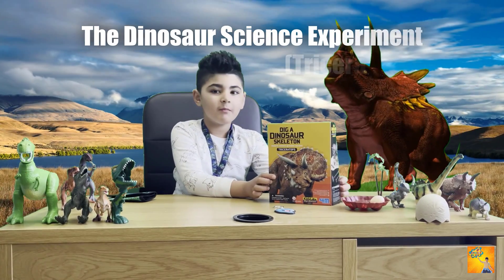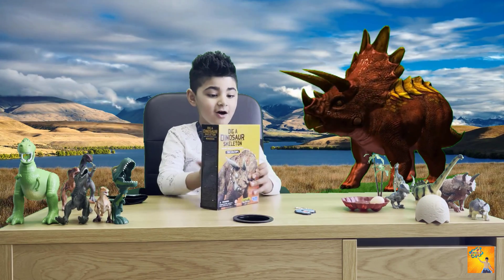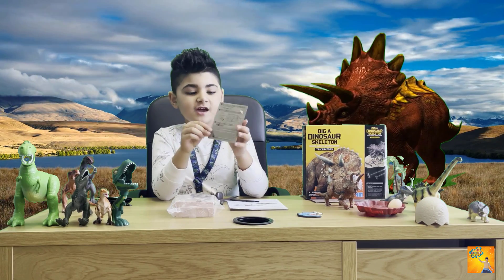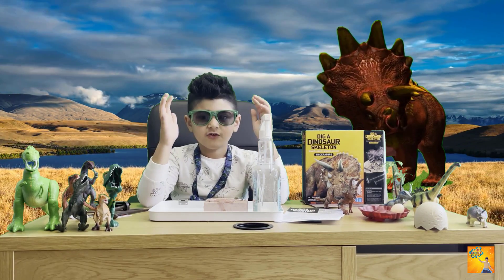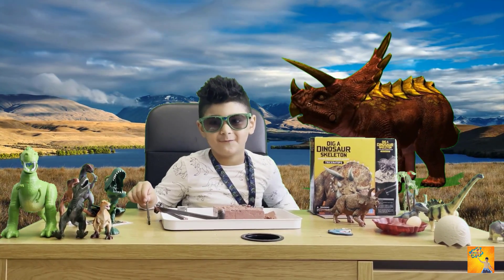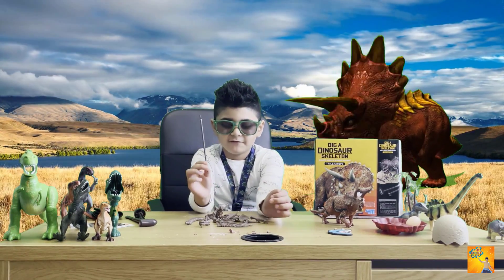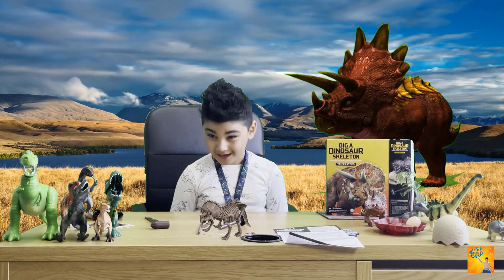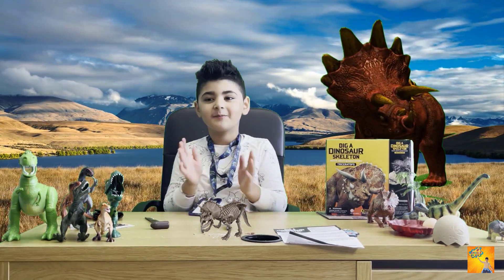The Ultimate DIY Dinosaur Science Experiment with Superherokidsshowz - How to make a Triceratops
Hi Guys ,

Today we will be doing the Ultimate DIY Dinosaur Science  Experiment- let's learn and  Build the Triceratops Skeleton. You will learn about the Triceratops and will also do the experiment by digging the dinosaur out of the sand.
Ultimate DIY Dinosaur science experiment # DIY Dinosaur experiment#Kidsdionsaurlab